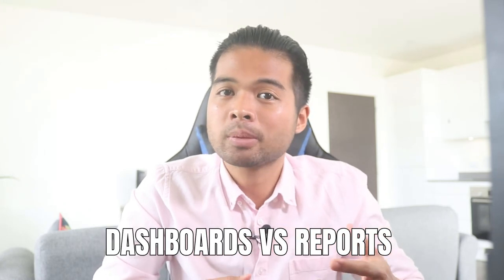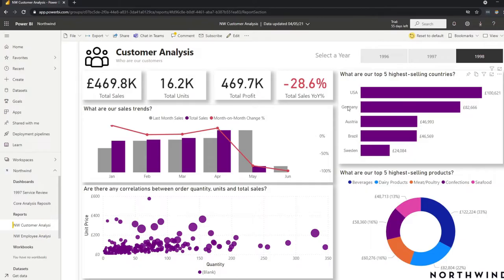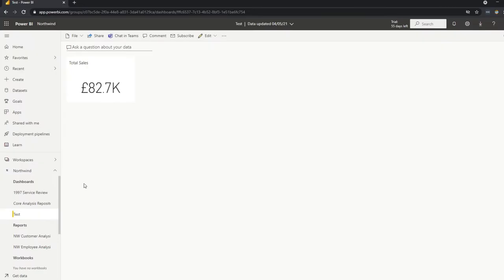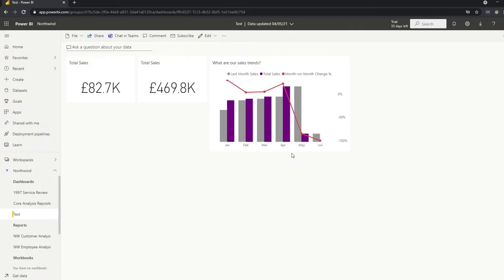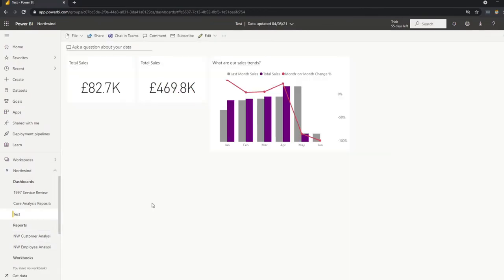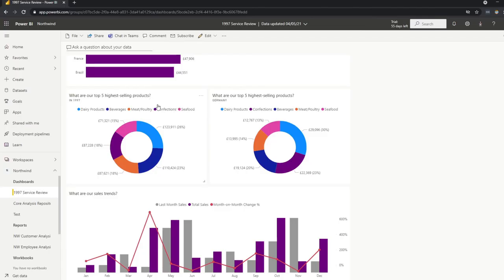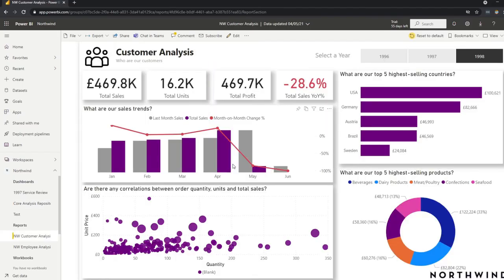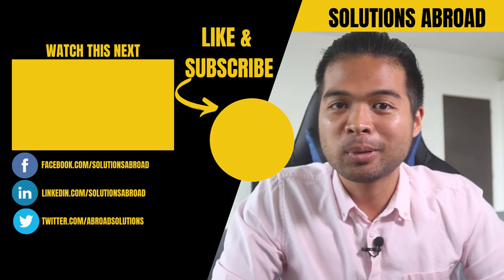Dashboards and Reports? What's the Difference? // Beginners Guide to Power BI in 2021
In this video we cover the key differences between Power BI Dashboard and Reports.